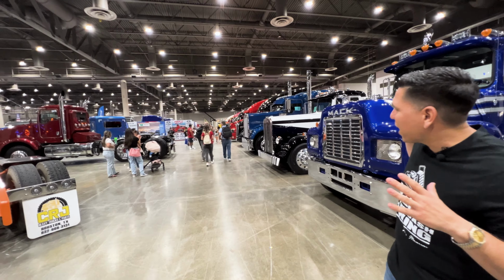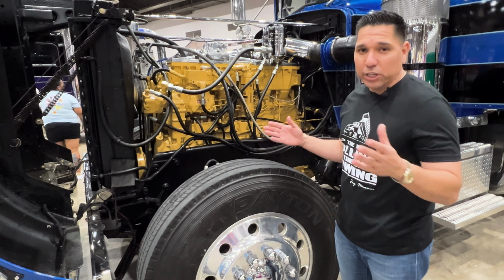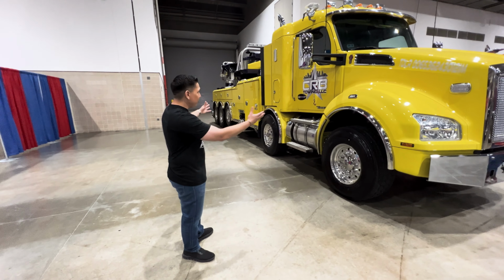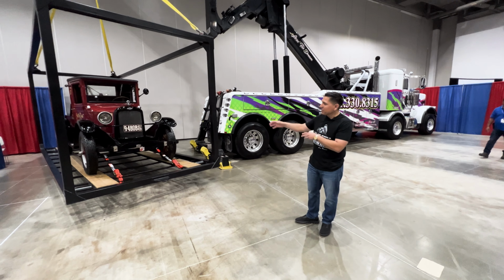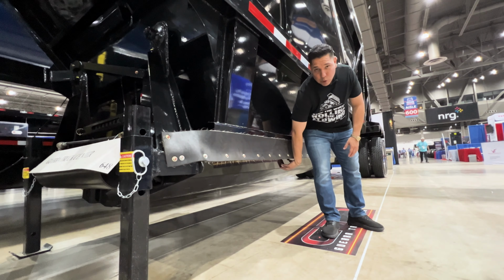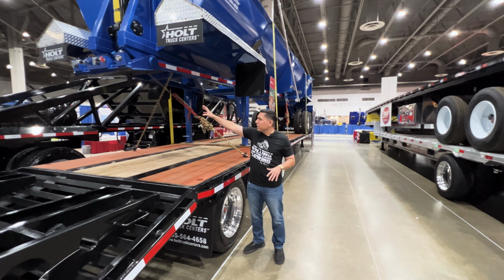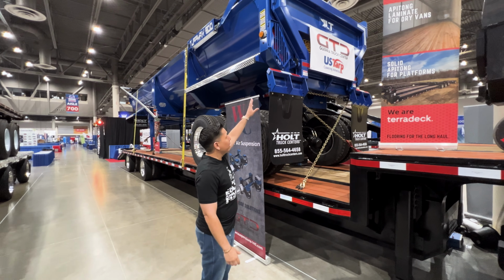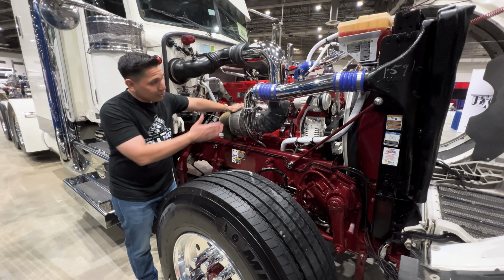Truck show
Discover over 300 exhibitors showcasing the latest in accessories, parts, logistics, and more. Held at the NRG Center in Houston, this event offers free admission to all trucking industry professionals. Join us as we dive into the fascinating world of dump trucks, showcasing their power, versatility, and the incredible work they do.